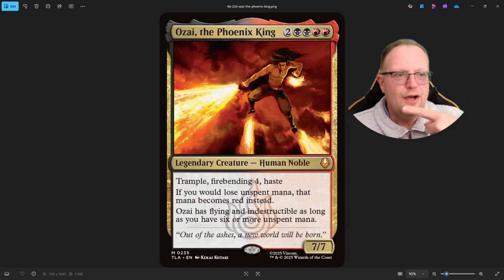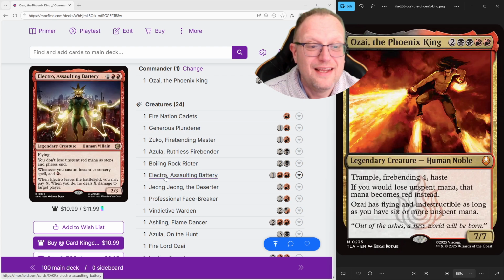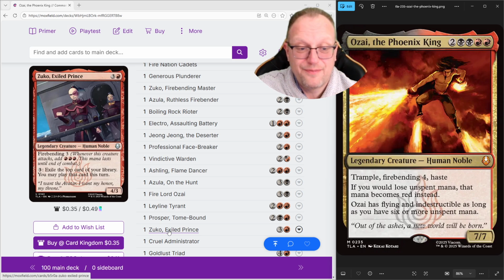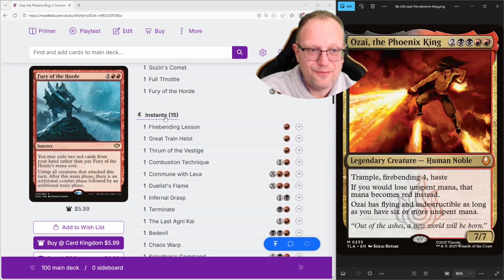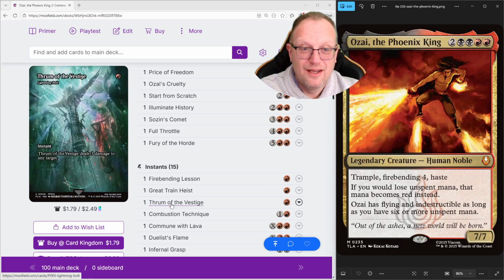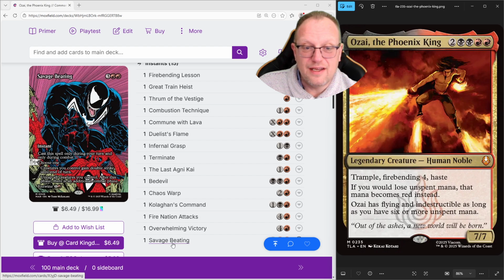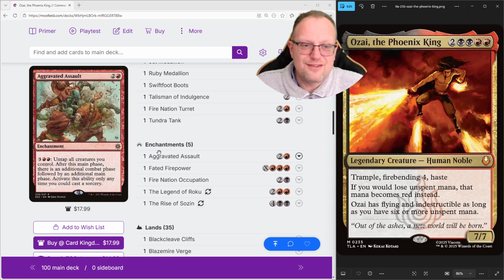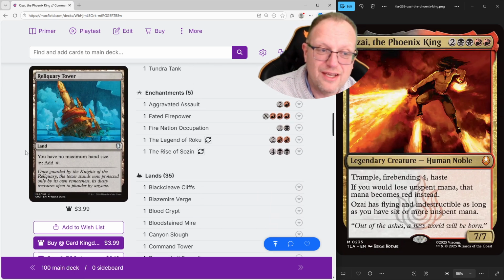Ozai, the Phoenix King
Ozai has been a card that has killed me now multiple times on MtGO - the first time by one of my stream mods - so I had to get in on this one. Enjoy!